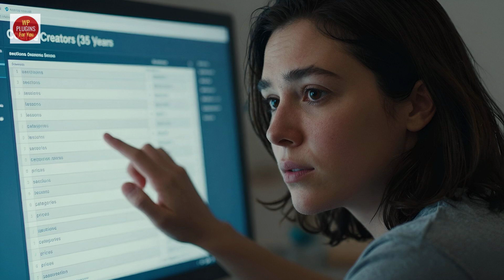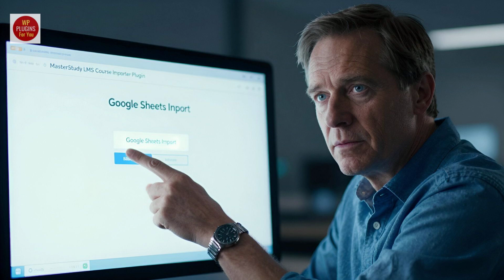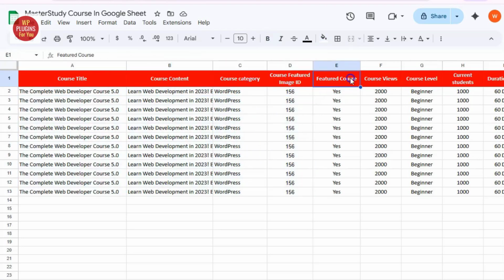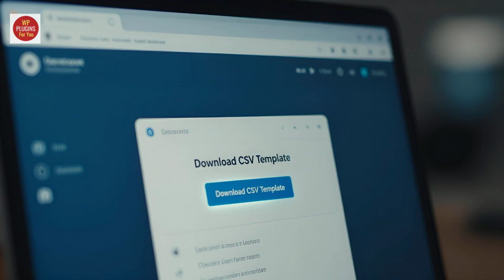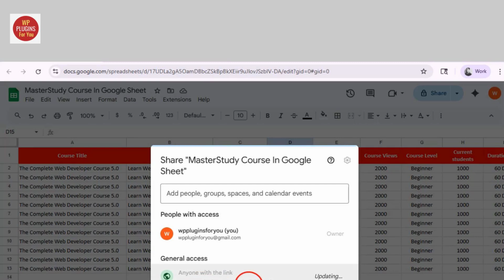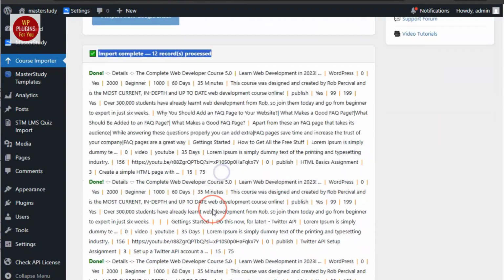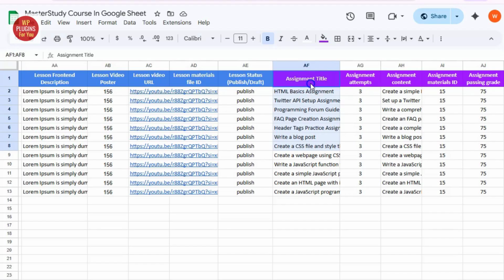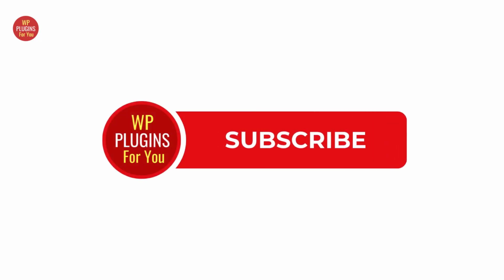How to Import Courses into MasterStudy LMS from Google Sheets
Stop wasting hours manually creating courses inside WordPress. With the MasterStudy LMS Course Importer Plugin, you can import unlimited courses, sections, lessons, pricing, categories, videos, FAQs, and assignments — all from a simple CSV, Excel, or Google Sheet.

✅ WHAT YOU CAN IMPORT:
• Course title, description & category
• Featured image & course level
• Pricing — one-time, sale price & membership settings
• Course duration, FAQ, and announcements
• Sections & lessons (text and video)
• Video sources — YouTube, Vimeo, HTML, embed,
  ext link, shortcode, Presto Player
• Lesson materials, duration & front description
• Assignments with passing grade & attempts
  (MasterStudy LMS Pro required)